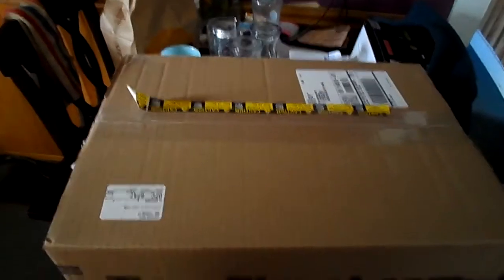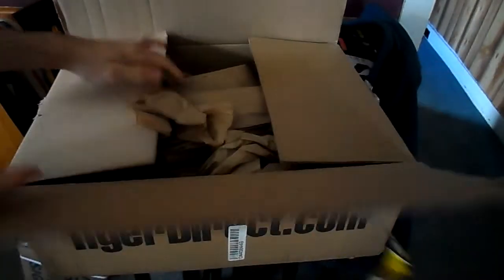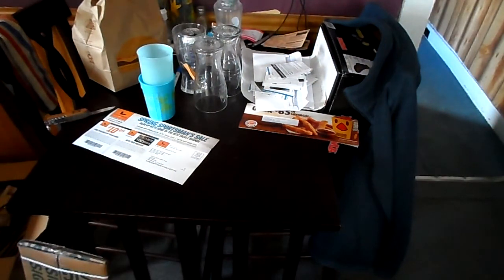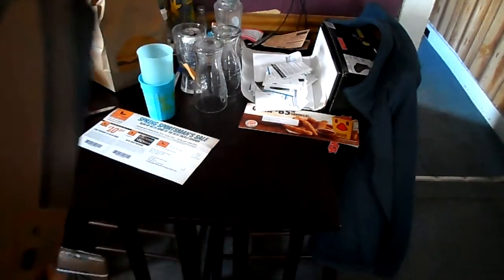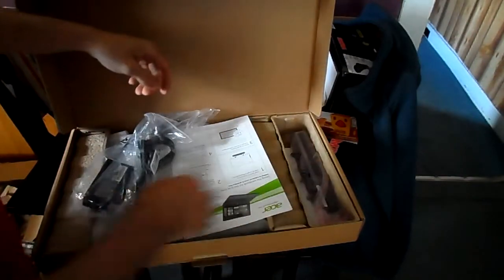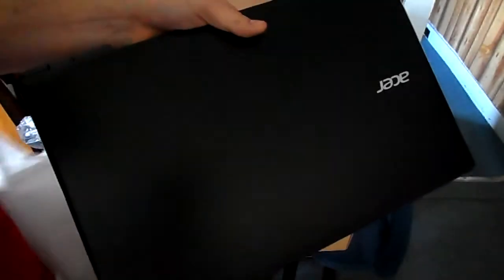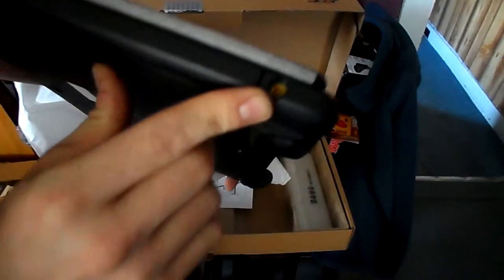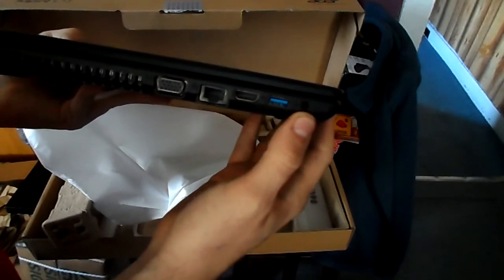Video Unboxing: Acer Aspire E5-551-T374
If you have any question, feel free to drop a comment or post of the forums that you can find me on.